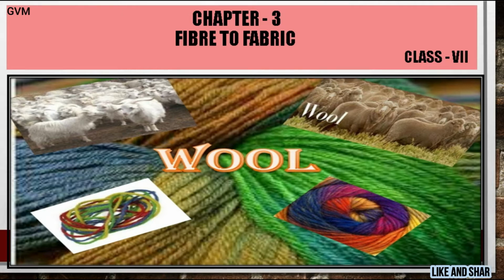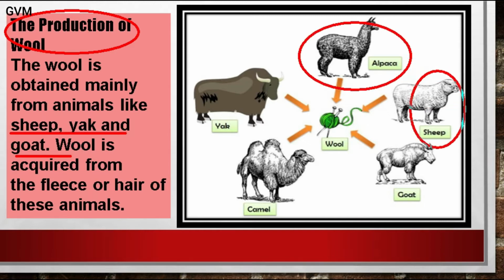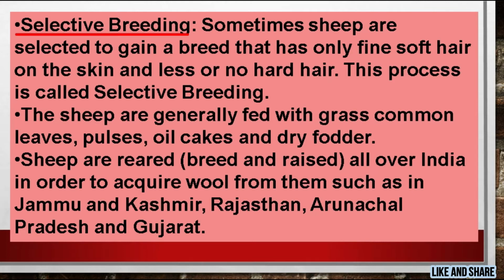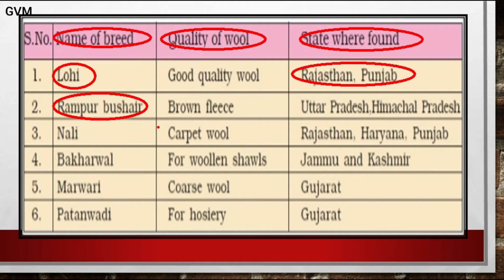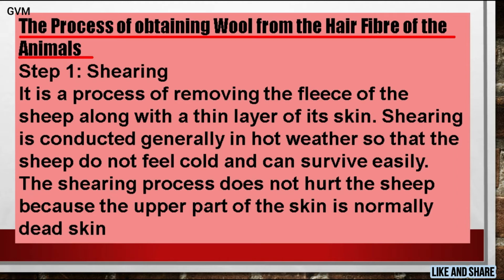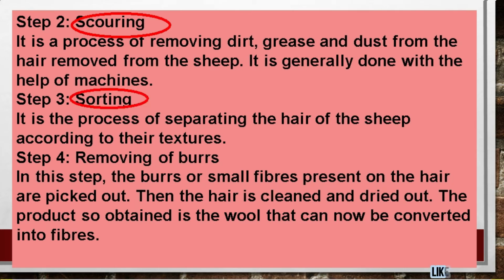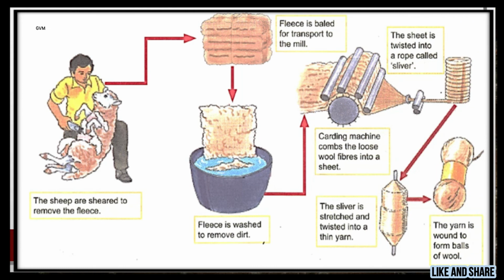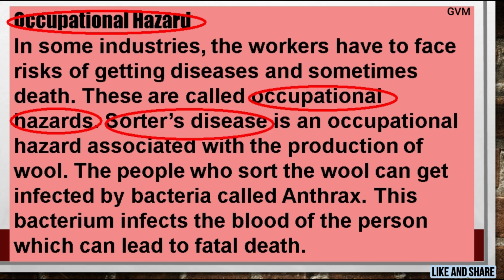NCERT | Class 7 | Science | Chapter 3 | Part 1 | Fibre to Fabric